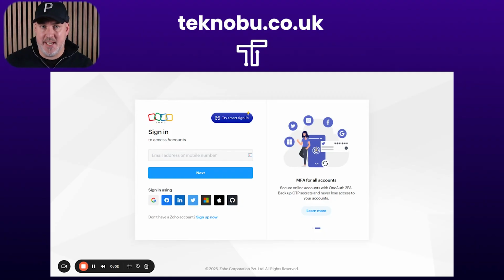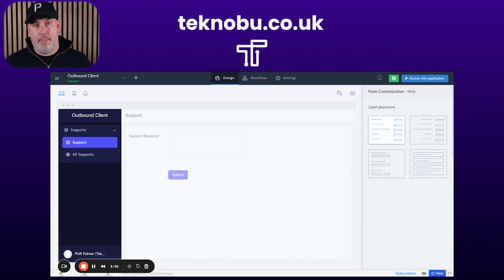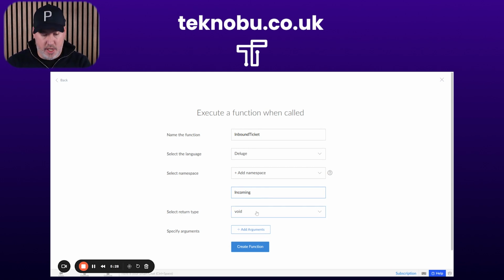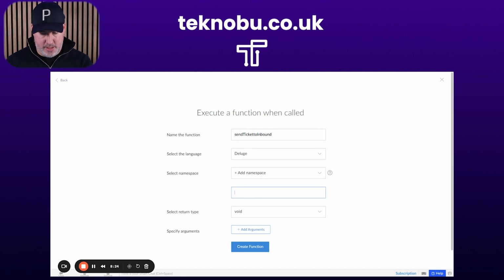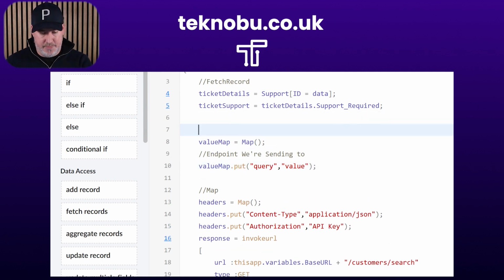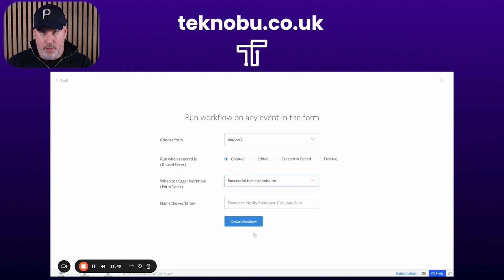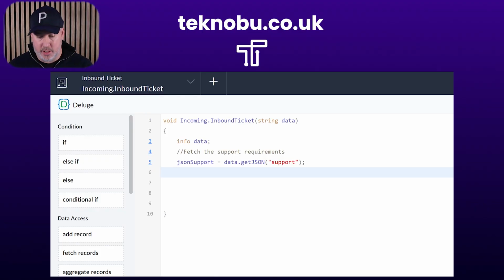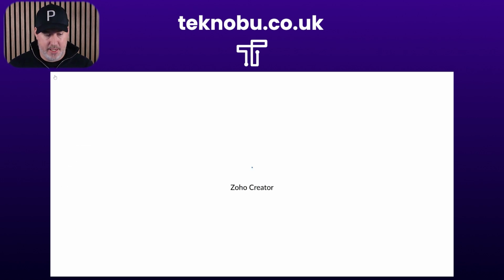Zoho Custom API Integration Made Easy | SimplyZoho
Welcome to SimplyZoho! In this video, we’ll take a deep dive into Zoho public keys and show you how to use them to create custom API integrations for your business. Whether you’re a developer, an IT professional, or a Zoho enthusiast, this guide will help you unlock the full potential of Zoho’s APIs with step-by-step instructions.

What you’ll learn in this video:
What are Zoho public keys and why are they important?
How to generate and manage public keys in Zoho.
Step-by-step process for using public keys in your API integrations.
Tips for ensuring secure and efficient API communication.
Real-world examples to demonstrate best practices.

Zoho public keys play a crucial role in securing your API integrations, ensuring that your data is protected while enabling seamless communication between systems. Understanding this process can save you time, reduce errors, and improve your business workflows.

Need extra help? We’re here to make Zoho simple for you! Drop your questions in the comments section, and we’ll be happy to assist.